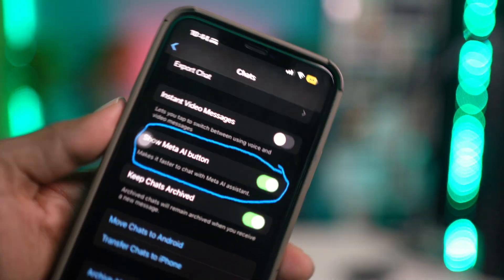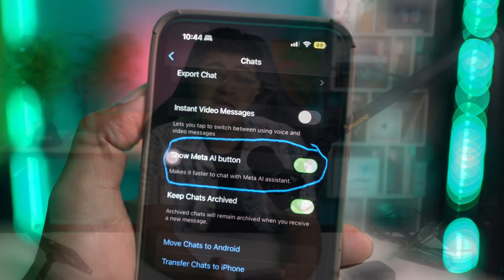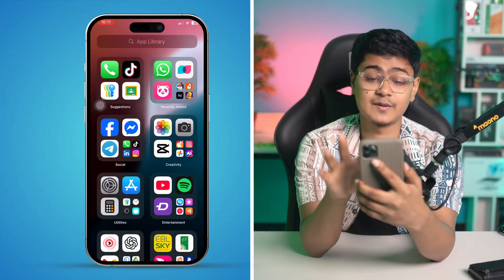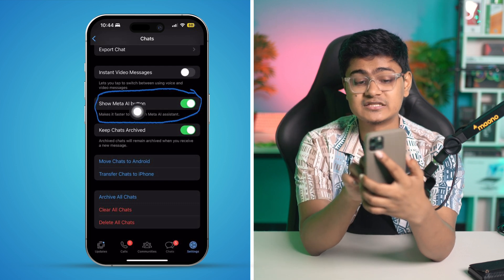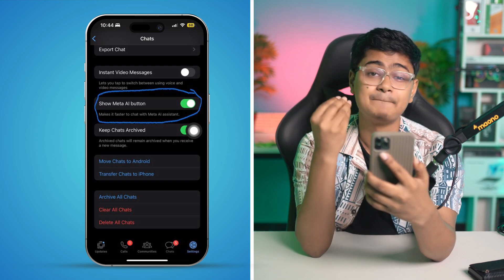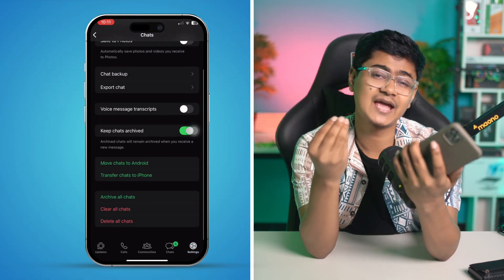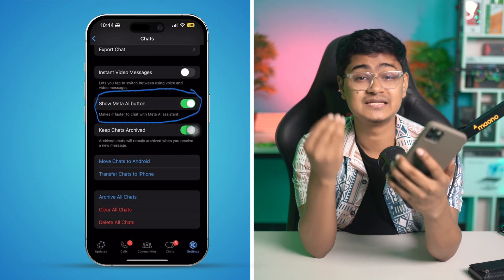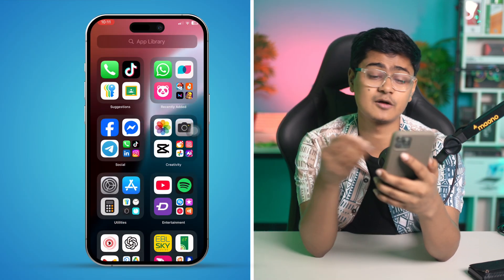How to Turn On Meta AI Button in WhatsApp on iPhone | Enable Meta AI Chat Feature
Want to turn on the Meta AI button on WhatsApp for iPhone but don’t know how? Don’t worry! In this video, I’ll show you how to enable Meta AI chat on WhatsApp iPhone, including how to find and activate the Meta AI assistant button step by step.

You’ll also learn how to update WhatsApp to the latest version, check for availability of Meta AI in your region, and access Meta AI directly from your Chats tab. If you don’t see the Meta AI shortcut, this guide will help you fix that too.

So, watch the video to explore the new Meta AI experience on WhatsApp!